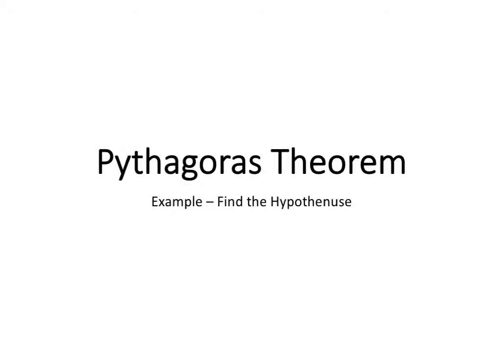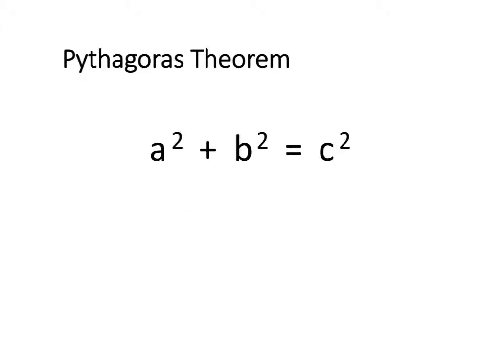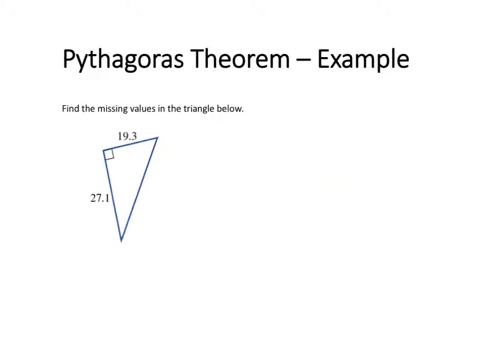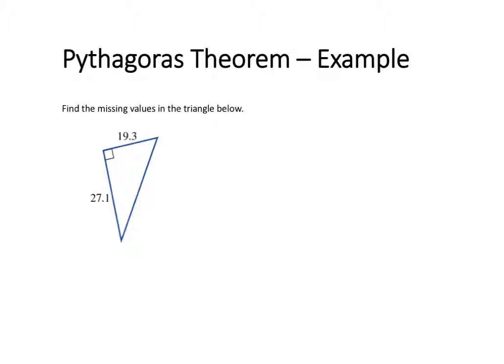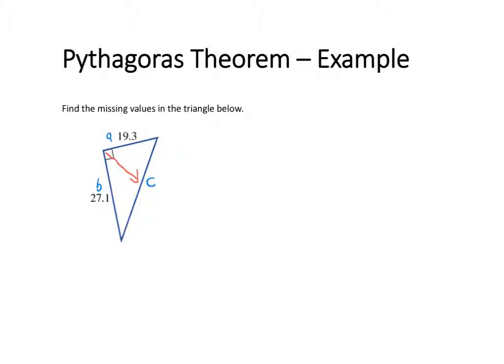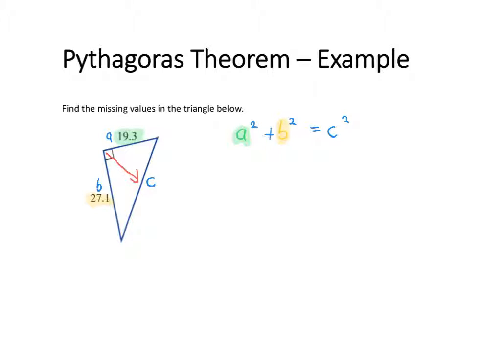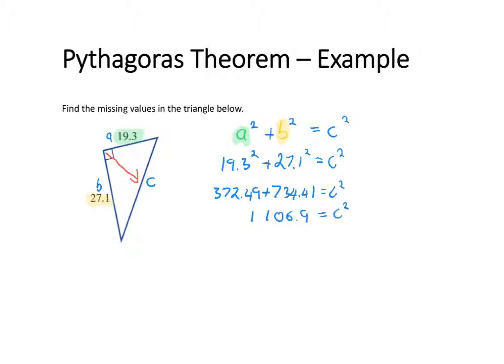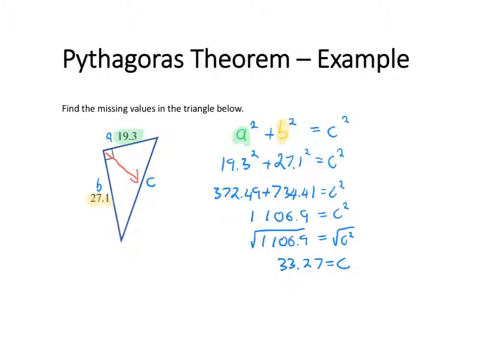Pythagoras Theorem Calculating Hypotenuse Example 2